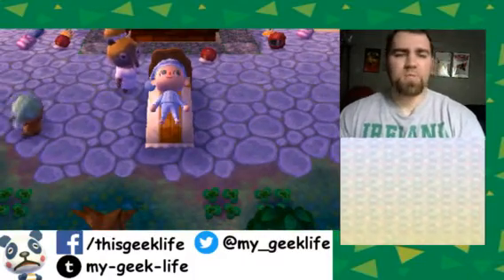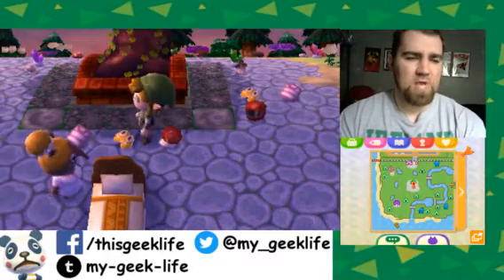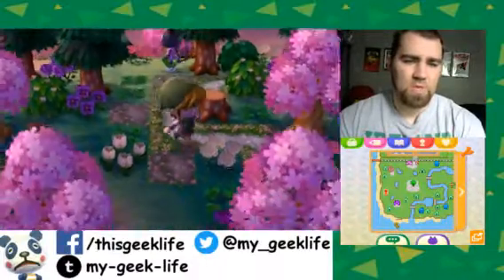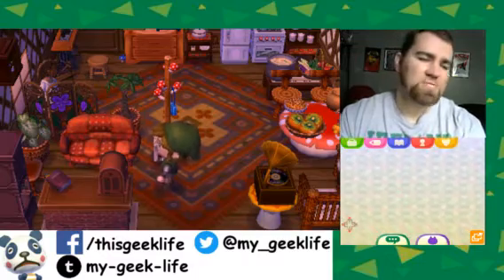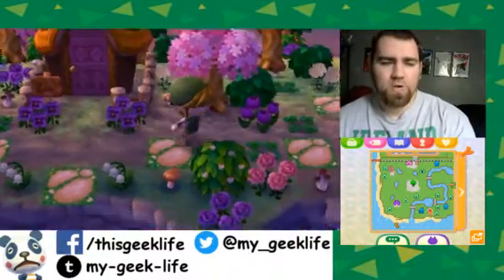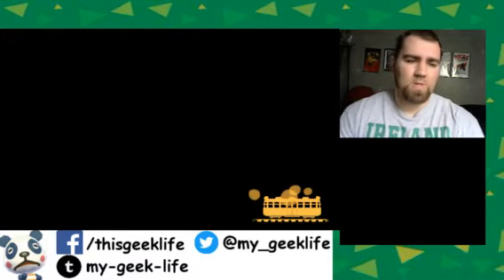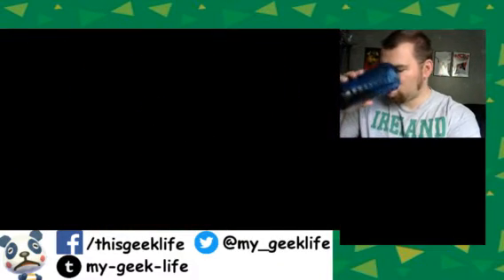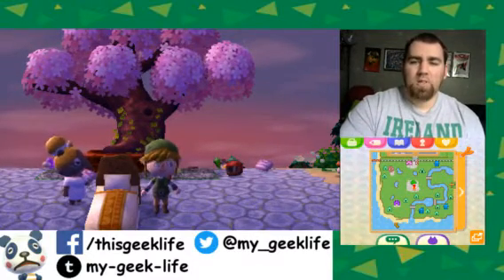Animal Crossing New Leaf I Dream of Merville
come check out the town of Merville
DA: 4C00 00247D59
tumblr user: espeon-krossing